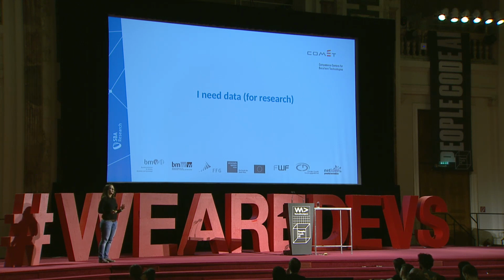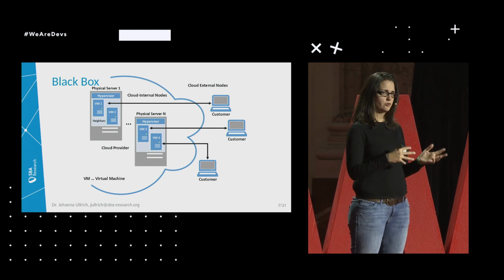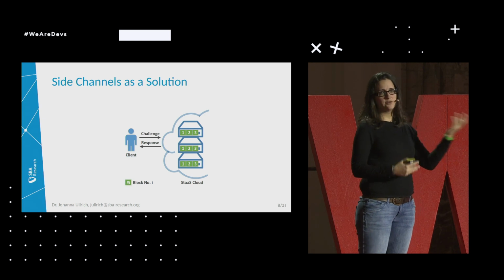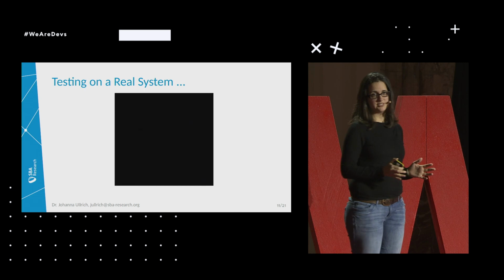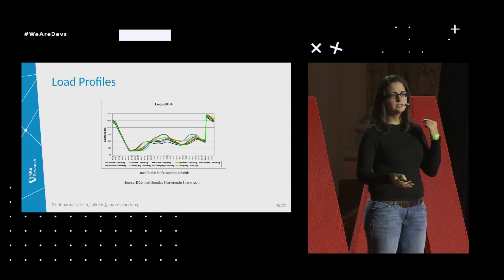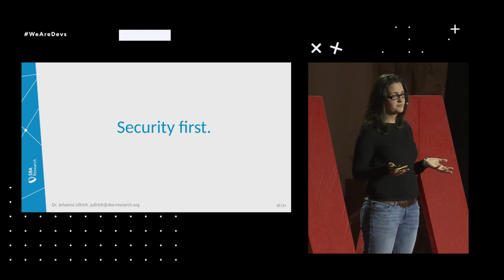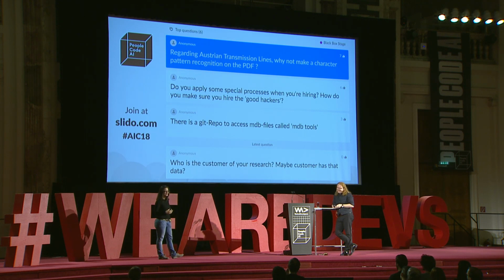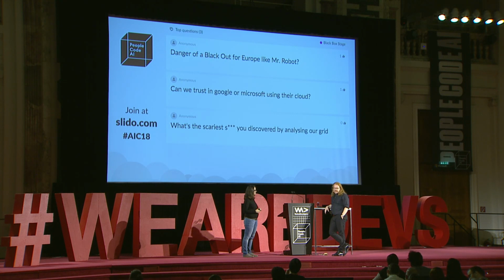I need data (for research)! | Dr. Johanna Ullrich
Artificial intelligence-based applications in security, but also in other areas, need data as their basis. Their eventual quality is highly dependent on the quality of training data. But the challenge is: where do we get this data from, and how do we know that it is good data? Based on her experience in scientific research in IT security, Johanna elaborates on gaining data and the curiosities along the way.